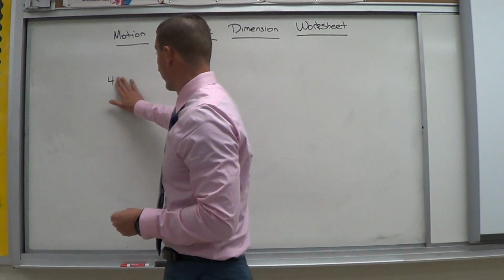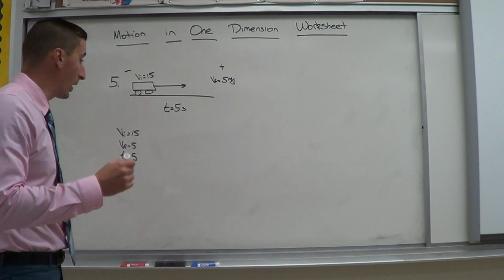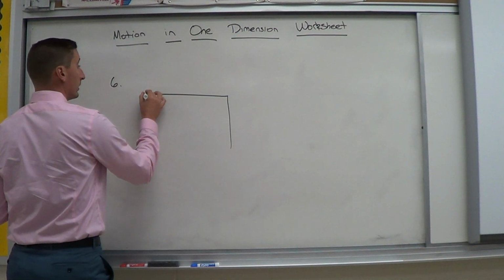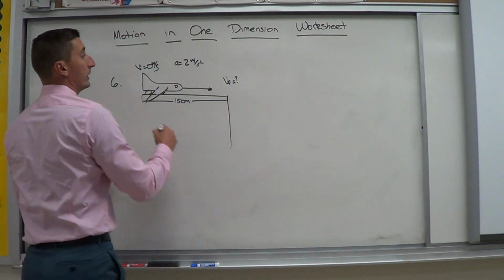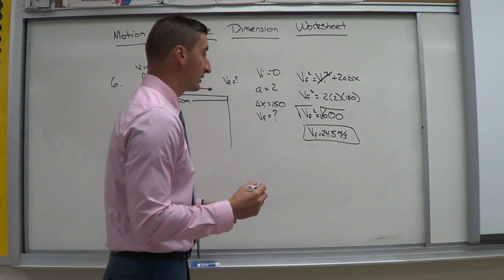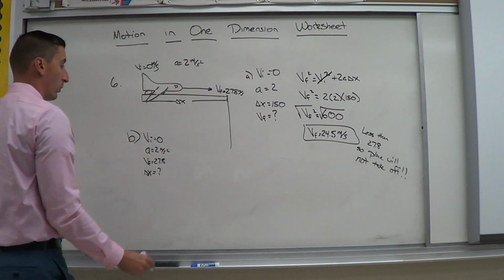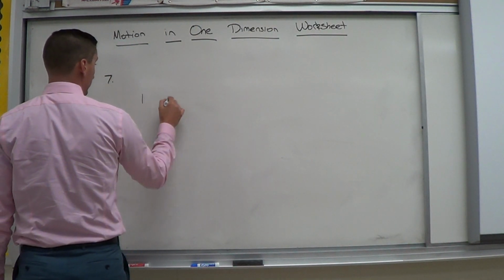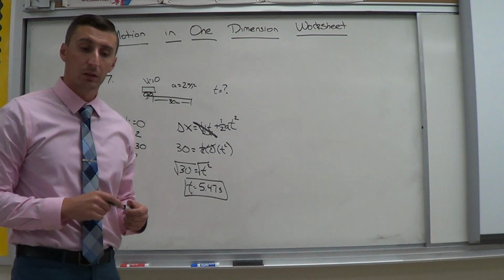Motion in One Dimmension Video 2